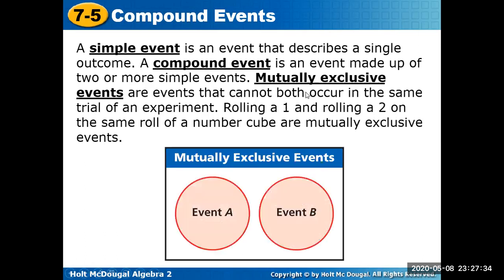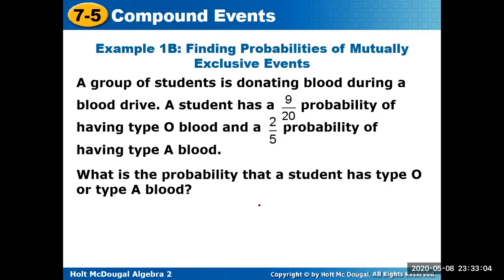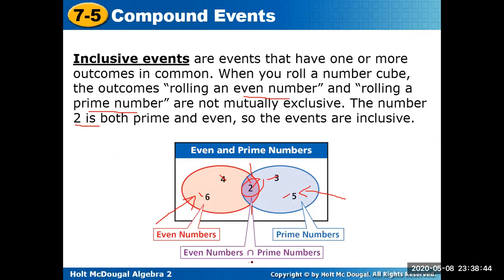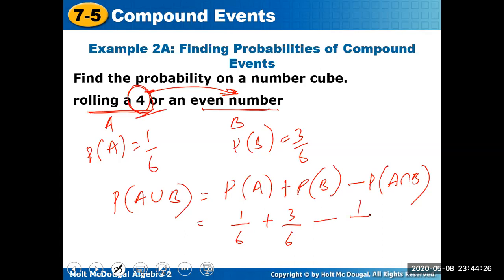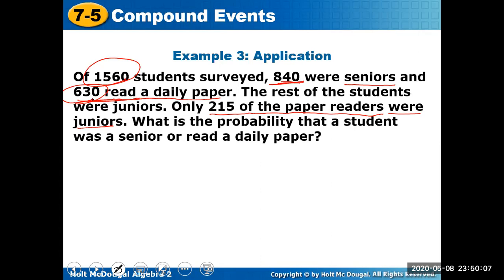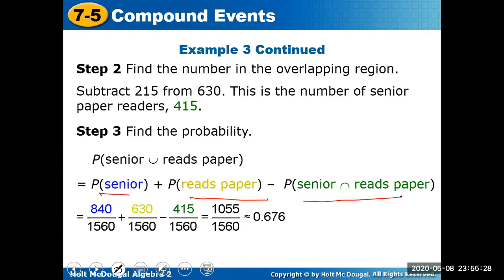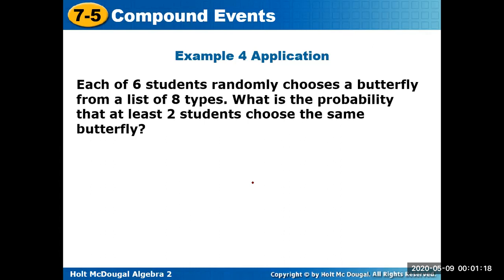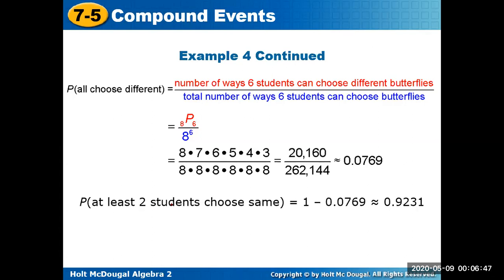Grade 11 Math Week 7 - 7 .5 Compound Events1